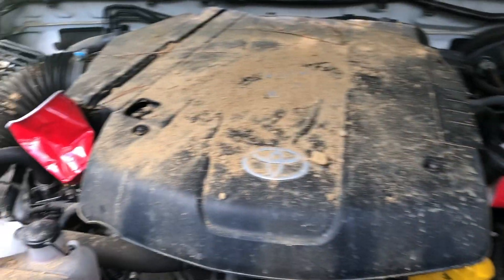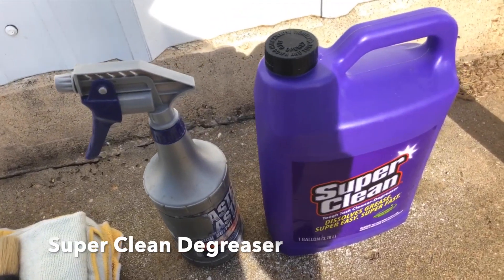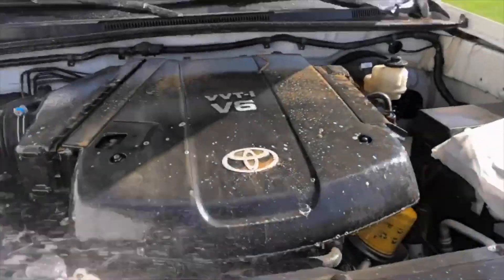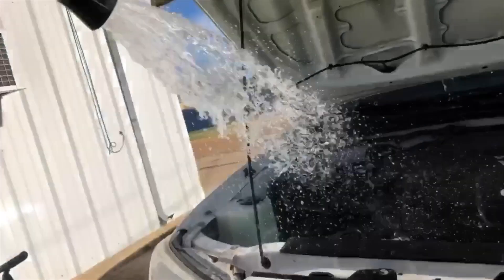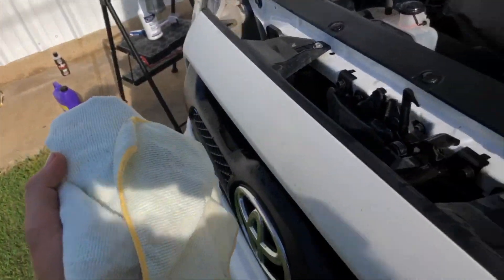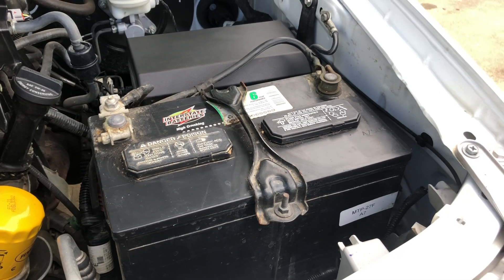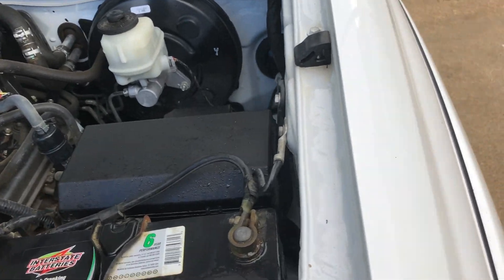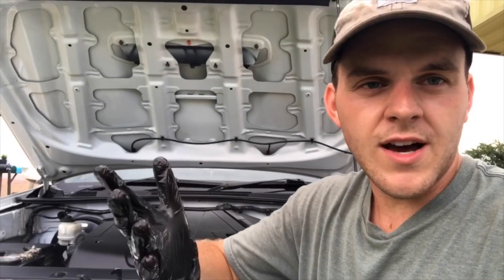Engine Bay Detailing MADE SIMPLE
Engine bay detailing is really simple if you want it to be. If you are looking for an engine bay detailing video that cuts to the chase, then look no further! Just use common sense and caution when rinsing your engine with water. Also, check out those links below and get your hands on some  of the tools I used in this video!

Super Clean Degreaser: NO LINK  Walmart has it for much cheaper!

Chemical Guys Boar Hair brush

Chemical Guys VRP